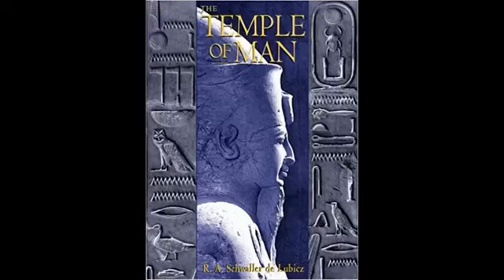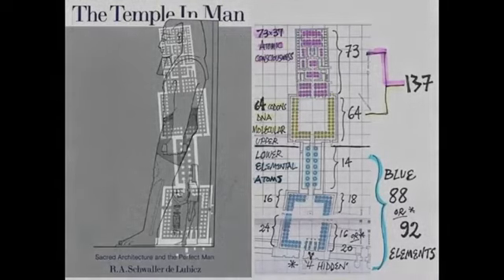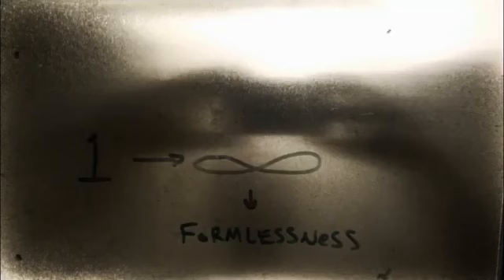R.A. Schwaller De Lubicz- Pharonic math- re post.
De Lubicz, brilliantly describes the fundamentals of math in form and in life. he proves the Pythagorean primes that all number comes out of a relationship or a ratio known as PHI. Thus modern physics as a language mostly speaks a type of numerical gibberish. All Physicists should understand this especially the atomists.